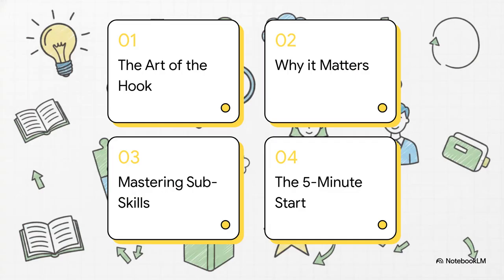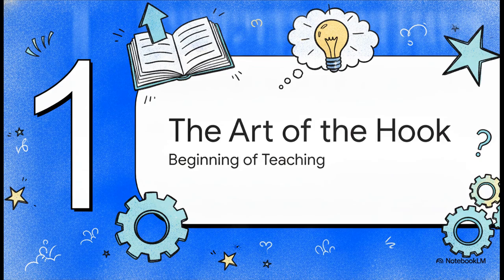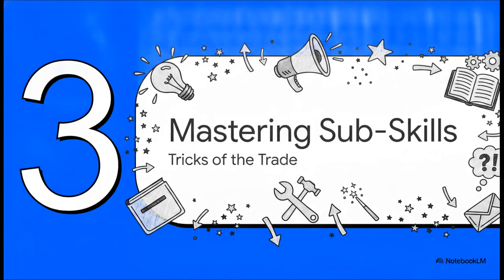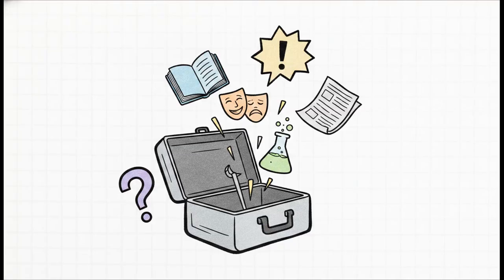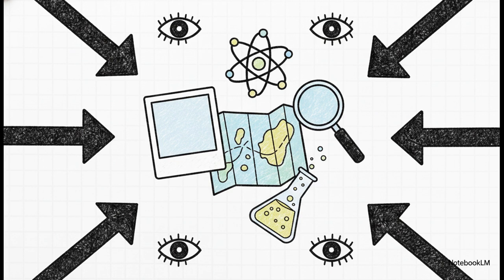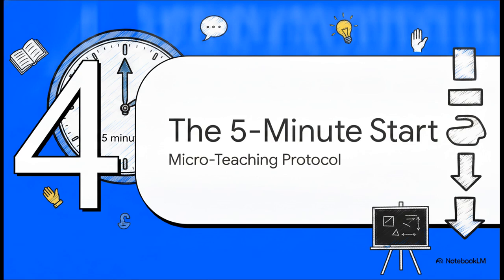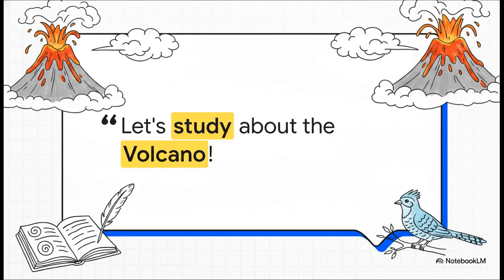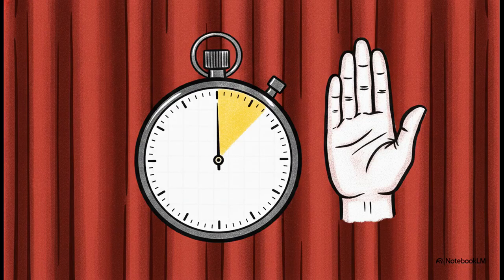The Set Induction Skill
Set Induction in Micro Teaching – The Art of Capturing Attention!

Learn how to begin your lesson effectively with set induction – the crucial first step that grabs learners' attention, sparks curiosity, and creates a smooth bridge into new content. Discover practical techniques, examples, and tips every teacher must master. Watch now and improve your micro teaching skills!